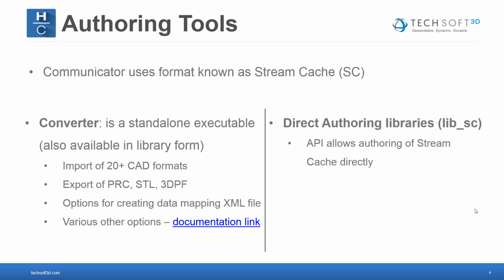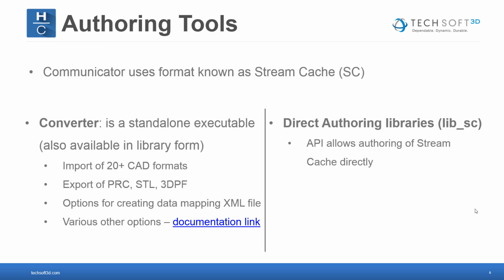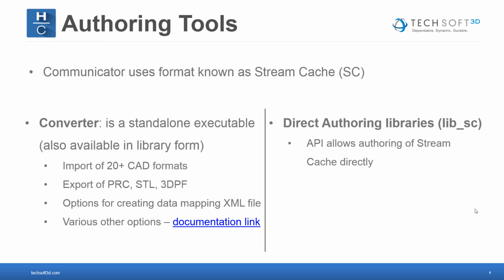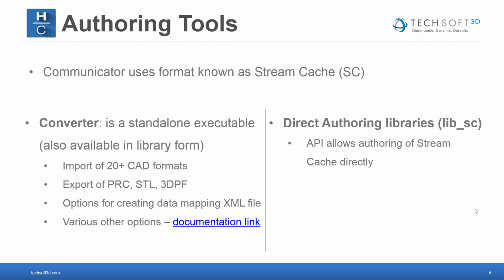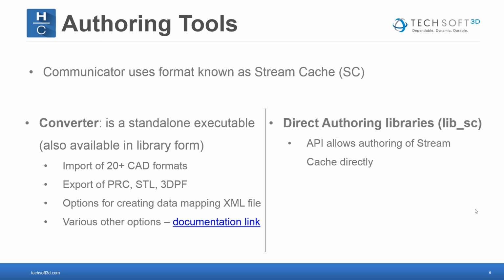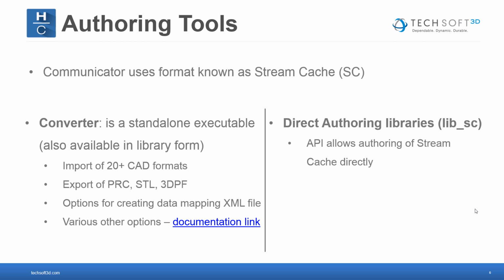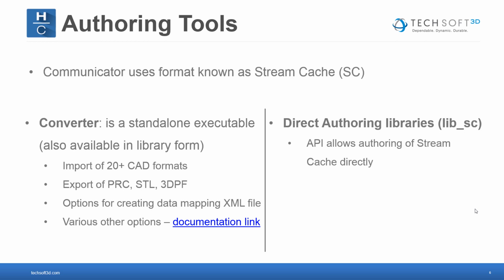Communicator Fundamentals - Authoring and Tools Overview